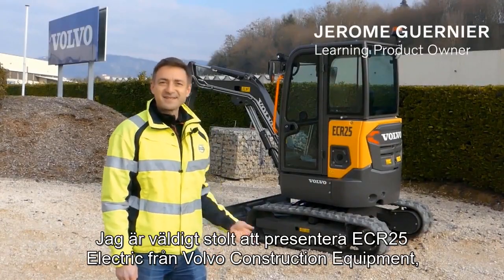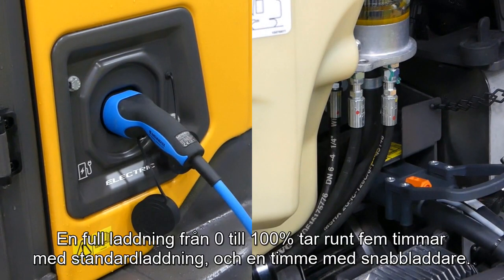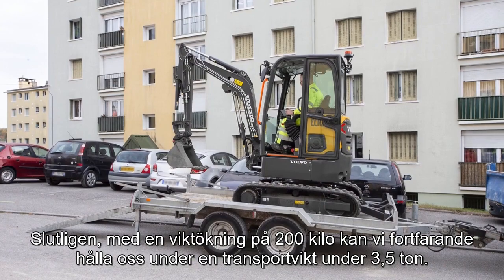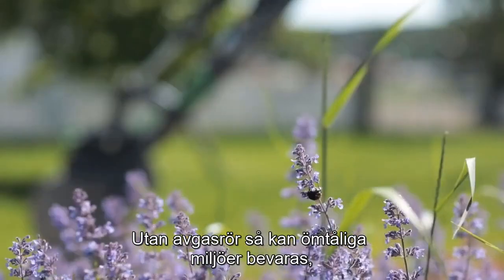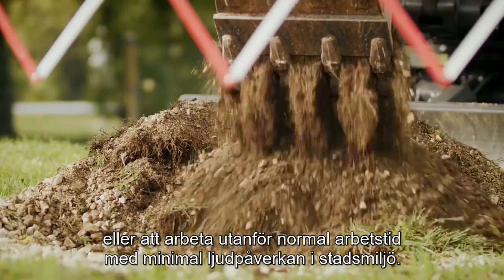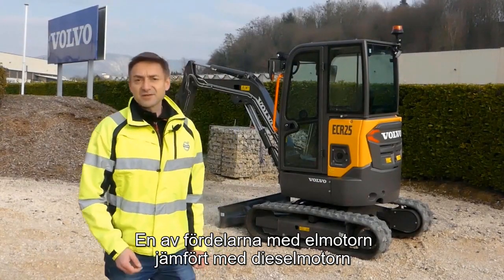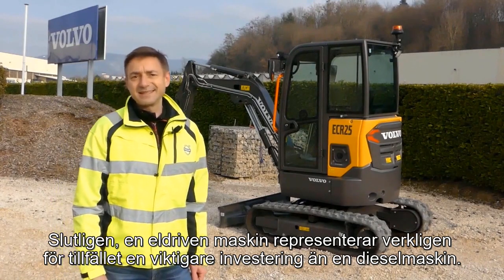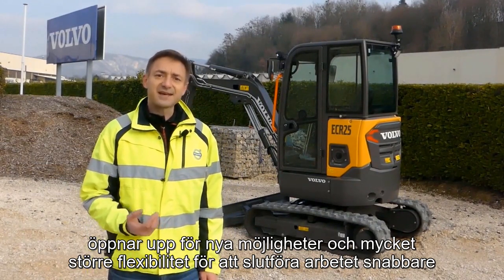Volvo ECR25 Electric - presenterad av Volvos Jerome Guernier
Upptäck den innovativa nya eldrivna minigrävaren ECR25 Electric - en maskin som levererar den prestanda du förväntar dig, men utan utsläpp. Oavsett applikation, så kommer den här elektriska kompaktgrävaren att leverera, men på ett tystare, renare och bekvämare sätt.

Swecon och Volvo CE går mot en ljusare och mer hållbar framtid, och nu kan du också gör det. Lägg till detta de låga ljudnivåerna som ECR25 Electric erbjuder och du öppnar en mängd nya möjligheter för ditt företag att växa, oavsett om du arbetar i stadsbebyggelse nattetid eller under nära bullerkänsliga platser som sjukhus och parker på dagtid. Och bara för att den är batteridriven betyder det inte att resultatet blir annorlunda. Du får all den kraft du behöver för att slutföra jobbet, bara med minimalt ljud.